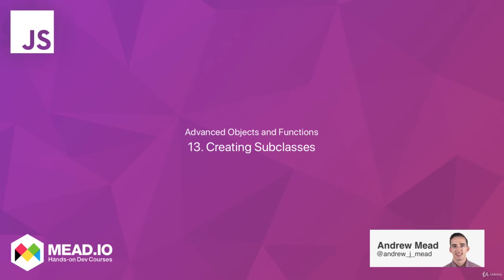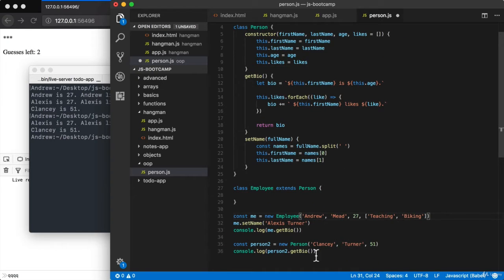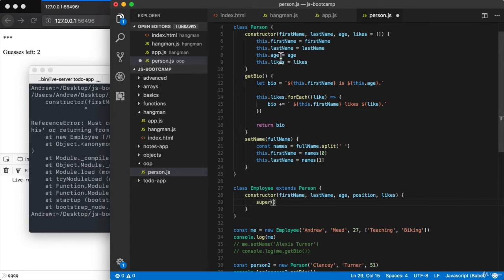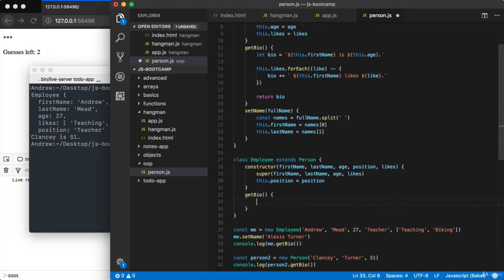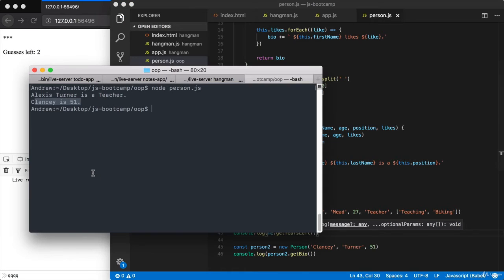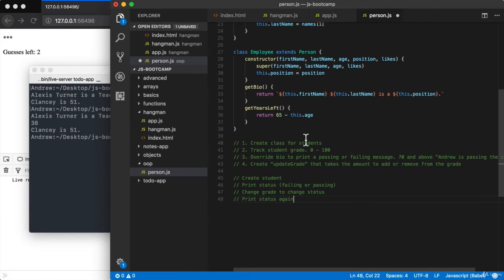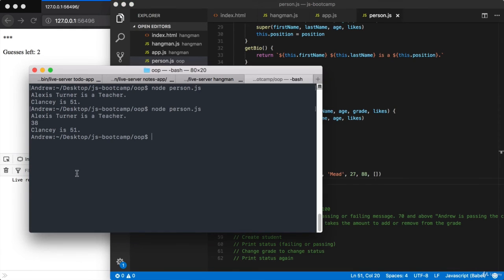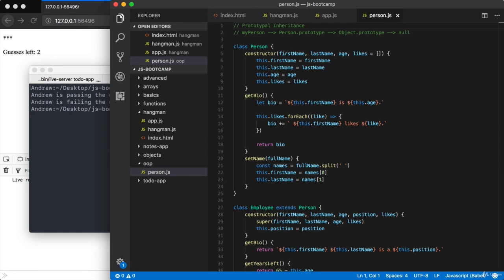100 Creating Subclasses